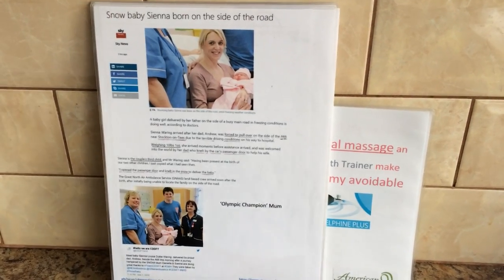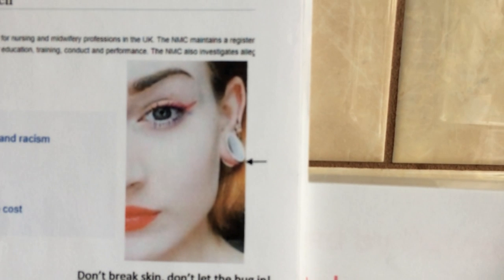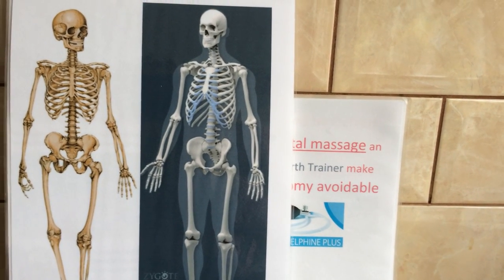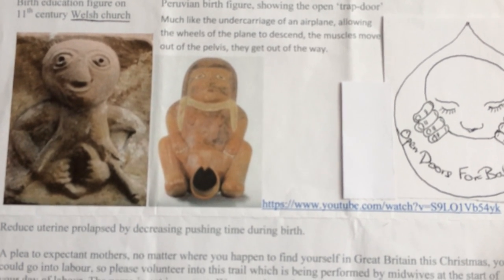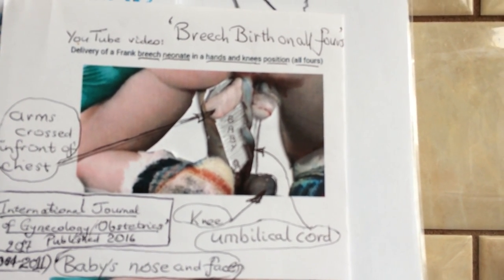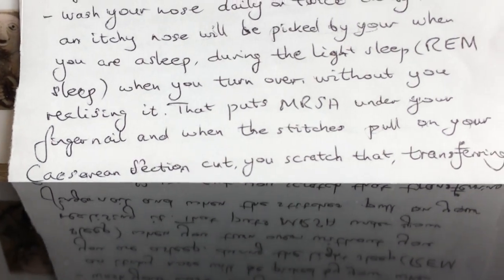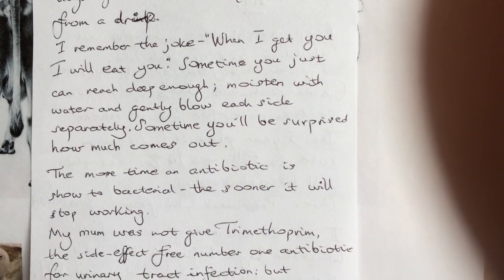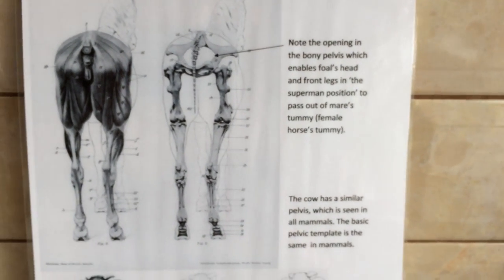Birth Explained for 16+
Free 30 minute consultation please text 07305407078.The secret that would enable most first time mums to push out a large baby successfully is: shortening the birth process, by the traditional method, 'opening door for baby to 10cm diameter', gently gradually painlessly, stretching up the birth canal opening even as late as on the delivery suite every hour. It is blessed by The Holy Church, as a birth educational carving exists on an 11th century church in Wales- it's our heritage) explained on Wikipedia 'Perineal Massage'; pass urine every hour to keep the urinary bladder empty; keep vertical - go for walks along the corridor on delivery suit and in pushing stage of birth - so the weight of baby helps stretch open the neck of the womb and to minimise risk of infection as baby exits; keep hydrated - drink if thirsty and eat if hungry, so there is glucose to provide energy for the uterine muscle to be able to contract repeatedly, thinning the wall and then widening the 3mm diameter opening in the neck of the uterus to 10cm diameter- the most painful part of birth; no pulling on baby - no hands on baby; once baby's head exits mum's tummy allow 1-2 minutes for baby's head to turn from facing to mum's back, to facing either mum's right or left - 'restitution'. If you are pulled off the bed by the forceps -ask doctor to follow the sacral curve, the forceps should follow a 'J' shaped curve, pulling baby initially away from the pubic symphysis and then following the curve of the sacrum YouTube 'Dr James Yip 'Forceps' ; no cutting of umbilical cord if it is wrapped around baby's neck; rehydrating after placenta comes away, by checking to see if your tongue is moist and glistening, by drinking 2 cups of water, tea, milk or dilute fruit drink, every 30 minutes until your tongue no longer sticks to the roof of your mouth to minimise the risk of mild Sheehan's syndrome; bathing any stitched tears or cuts with water every day, to rinse away bacteria, even if the wound bleeds - until the wound is healed; giving your partner a kiss after baby's born - the signal you still love him and celebrating with partner with a cup of tea (taking care not to spill hot tea on baby); finding enough love for baby and partner; explaining the magical opening has had quite a stretch and if bruised, will be dry for 6 weeks - the time for Bartholin's glands to fully recover; so entry will not be pleasurable and instead providing a reciprocal gentle finger tip massage for partner, affording him love, even if you don't feel like it. You need to keep both baby and partner satisfied -the magical circle called 'the family' which mothers create. Men can wander, as pregnancy is long time, so give them the love they crave, by the lightest of touch on the smoothest of penile skin. The Chukchi Eskimo of Siberia perform Opening Doors for Baby, and not performing this simple painless service is unthinkable for them; why would a capable individual not want to make birth for their baby as short and as easy as possible. The tribal people of Africa rejoice and celebrate skin stretching; externally display this by earlobe, lower lip and neck stretching; trying to communicating this non-verbally to others; as this avoided the deaths from sepsis which resulted from tearing in childbirth. They have no antibiotics; damage skin -the barrier - and bacteria enter, fever and death inevitably follows.  Doula's video shows gymnast enlisting four forces to aid birth - gravity pulling on baby by standing vertical- holding onto table and cupboard, the push that comes from uterus contracting, mum's pushing and with jumping up and then landing abruptly on her feet imparting momentum (swing) to baby.  Note the collar of the skin with underlying muscle (pelvic floor muscle) - no 'puppy fat', she was prepared before the birth for a successful birth with no tearing. Great Britain could lead the world in improving animal welfare even further; when artificially inseminating the heifer, which is already in a pen, one person rewarding the heifer with a cabbage or other green or molasses, whilst two others together perform a sideways finger stretch as part of insemination procedure, widening this opening for the first calf, whilst standing on either side of the rear end of the heifer outside the heifer's cage. In a human 10cm diameter is achievable over 6 occasions; so training with the reward of food to gain cooperation, this widening in a heifer could be achieved over 3 occasions. A water pipe with a large diameter fractures when it freezes sooner than a small diameter pipe, so every little bit of widening helps. The toughest widening is the first few centimetres. Dentists have a Dental Council, pharmacists a Pharmacy Council; Hospital Manages don't have a council -their aim is to maximise the Trust Hospital's income. Hence the variation in Caesarean sections rates.